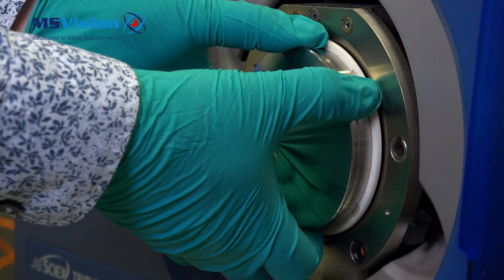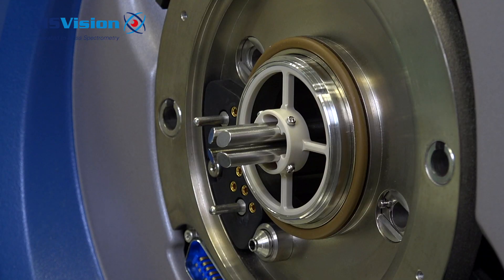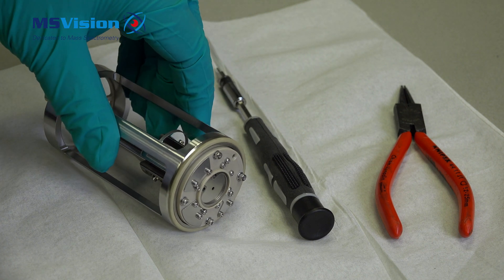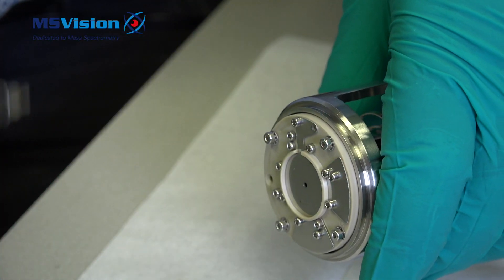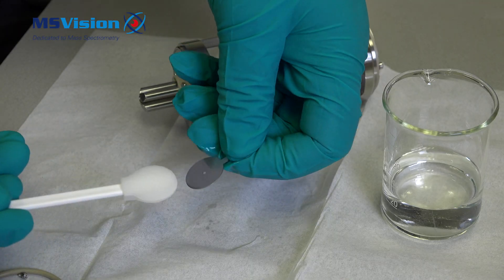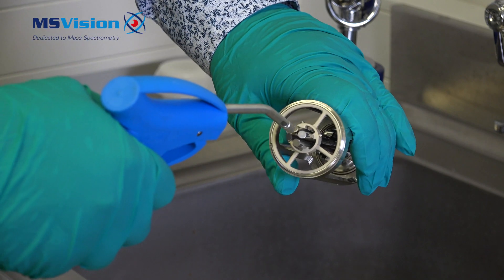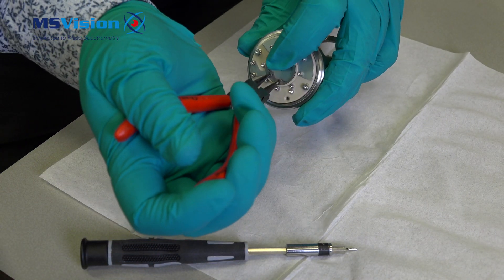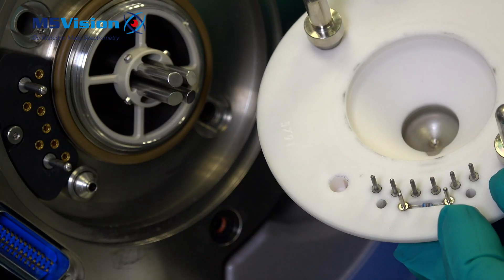Sciex 4500 - How to clean the Q-jet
This MS Vision instruction video shows you how the clean the Q-jet on a Sciex 4500 mass spectrometer. Please note: the system needs to be shut off for this procedure.

For more Sciex API4500 instruction videos, please check out our MS Vision channel.

Other instruction video's on our channel:
* Sciex API4500
* Waters Xevo TQ-S